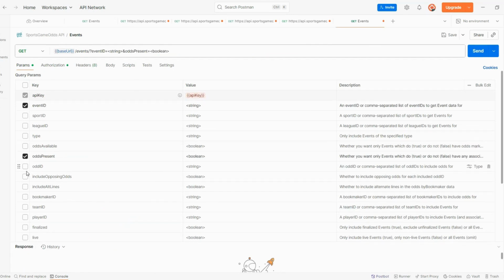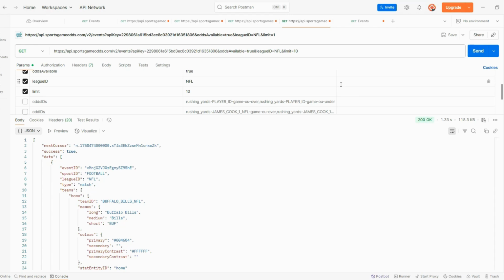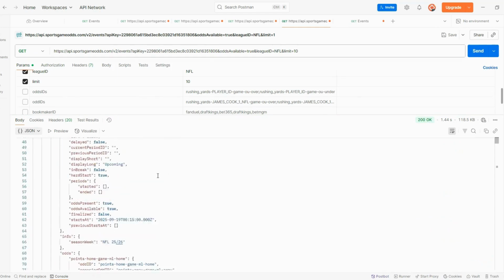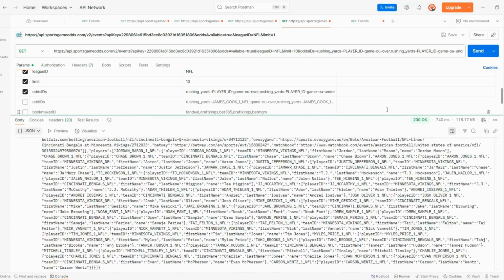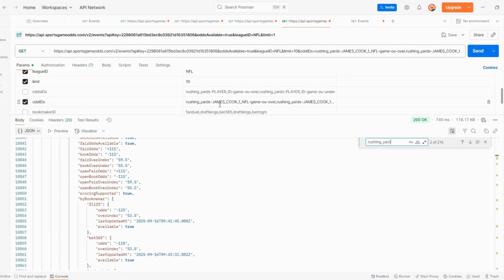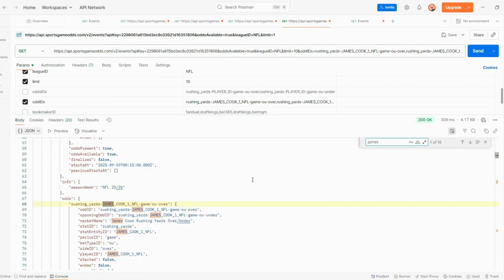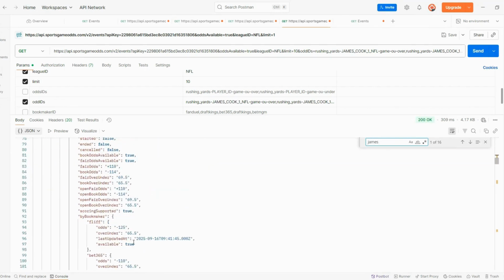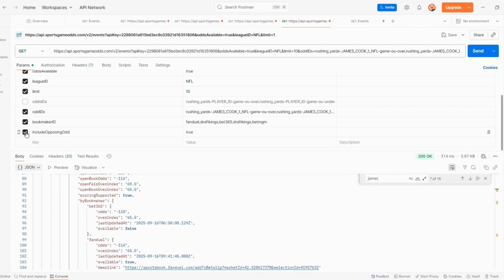Example of NFL Endpoint Queries and Guide for our Odds API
In this quick video, I’ll show you how to query our Odds API using Postman.

We’ll walk through the version two events endpoint with an NFL football example, and I’ll highlight some useful parameters along the way.

This gives you info on all the fields you can include in your requests. Most are optional.

If you want to fetch events with player props the easiest way would be this

This returns you player props in addition to all of the other markets.

If you want to get more fine-grained with the specific NFL player props you want, you can do something like this:

That will give you the over-unders on NFL rushing yards for all players.  Note that the "PLAYER_ID" value is a special value which means "any playerID", but if you swap PLAYER_ID with a specific player's playerID then you'll get odds for only that player like so:

As you can see in those NFL football examples, you're able to provide a comma separated list of any oddID values.  The oddID values are basically a bet and they take the following format: {statID}-{statEntityID}-{periodID}-{betTypeID}-{sideID}

Here's a guide from our docs which lists all of our supported markets

A few extra notes:
We highly recommend trimming down the list of oddIDs to only include the ones you're actually interested in.
We also recommend you include a bookmakerID param (ex: bookmakerID=fanduel,draftkings,prizepicks,underdog)
The above two params will greatly speed up your response time
By having the param includeOpposingOdds=true you make it so you only need to list the odds for the over sideID and it will automatically include the under odds too.
You can also add includeAltLines=true to get the alt lines for each market but be careful about doing so as it can slow response times and increase response size.